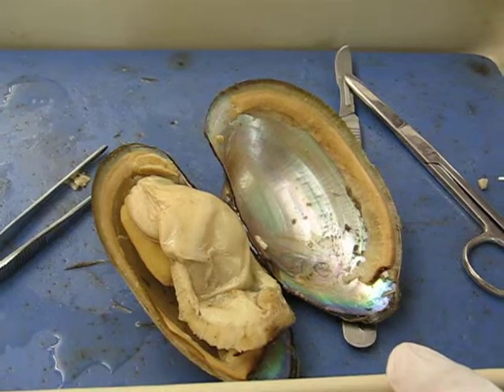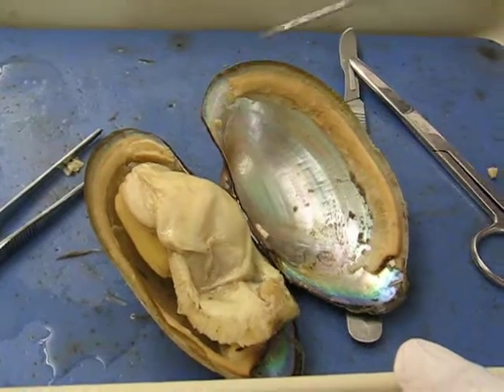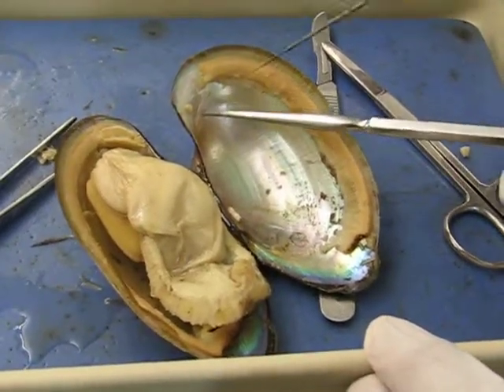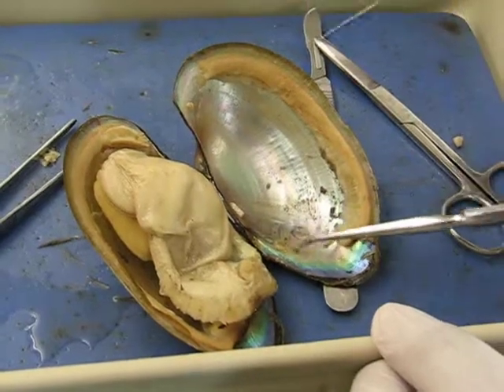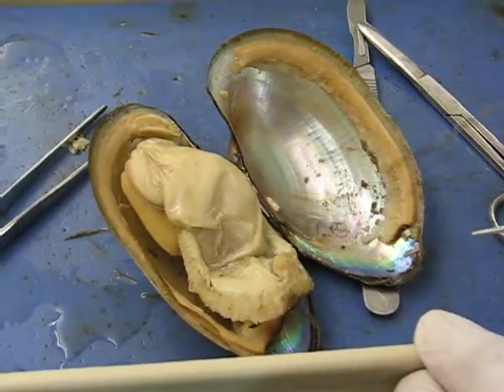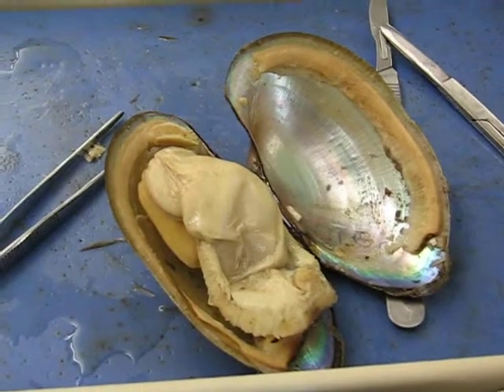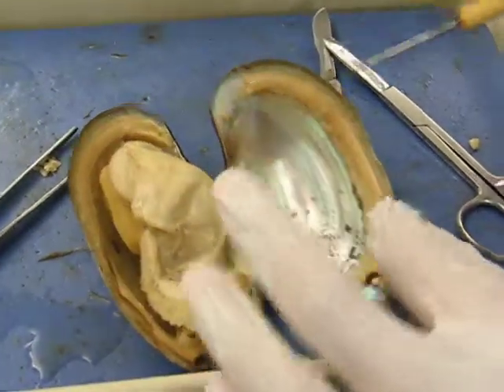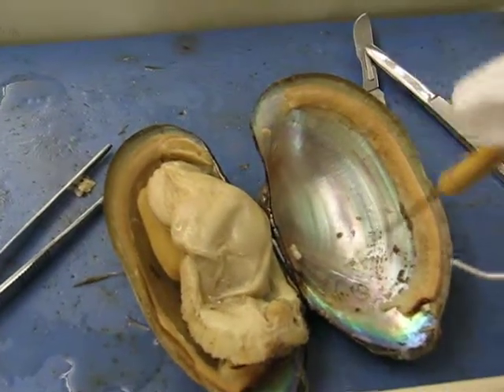Clam Internal Valve Scars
Here is the Internal Scars of a Clam Valve.